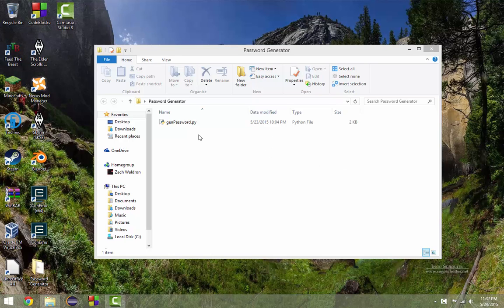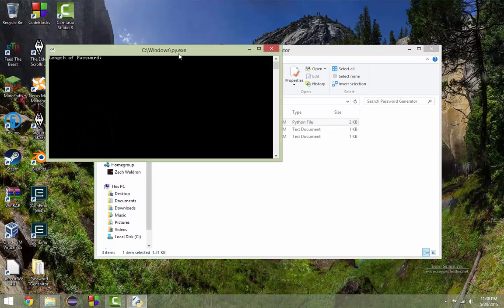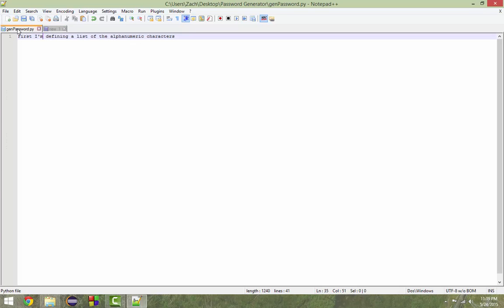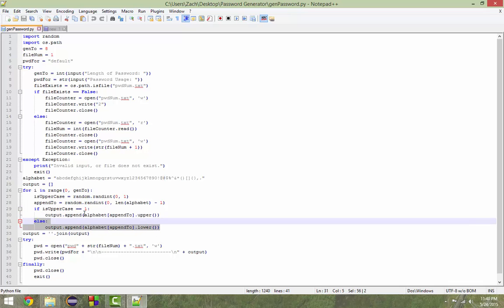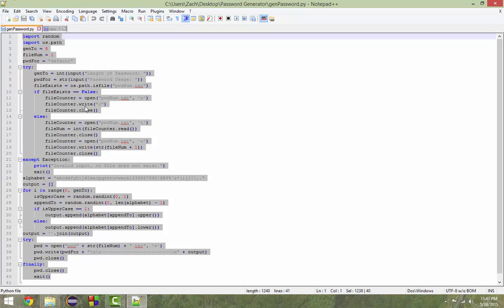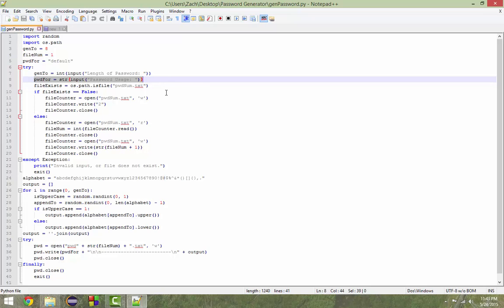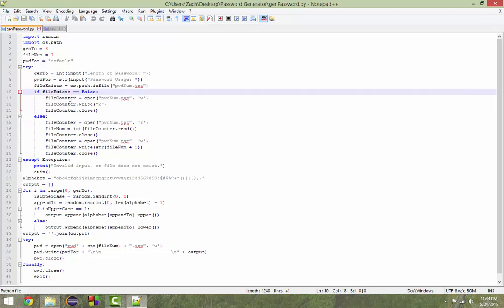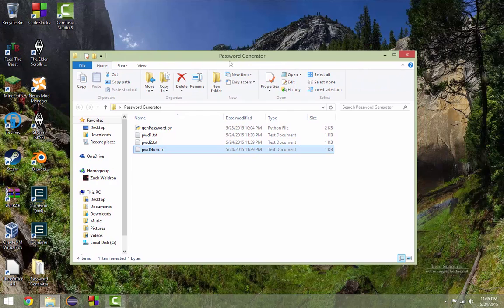Password Generator Tutorial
In this video I will show the basics of my password generator